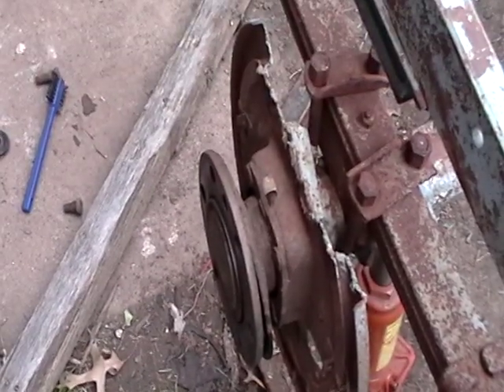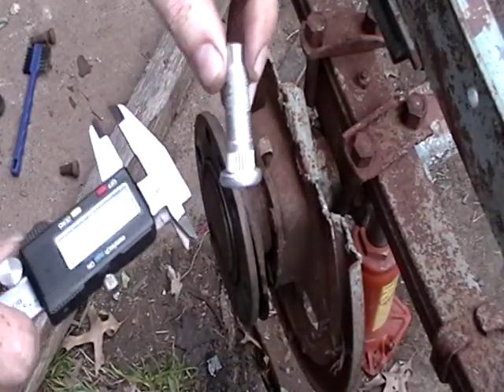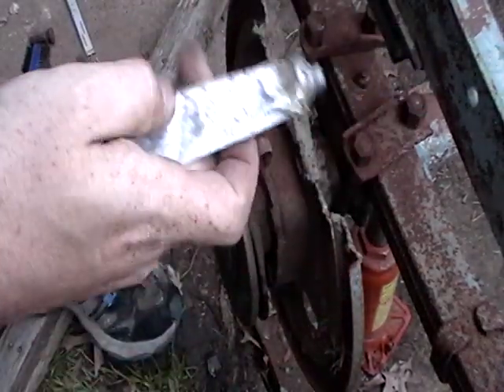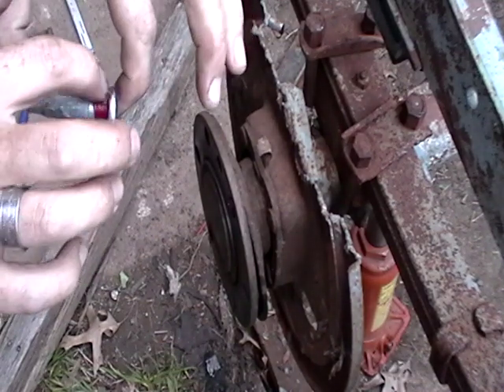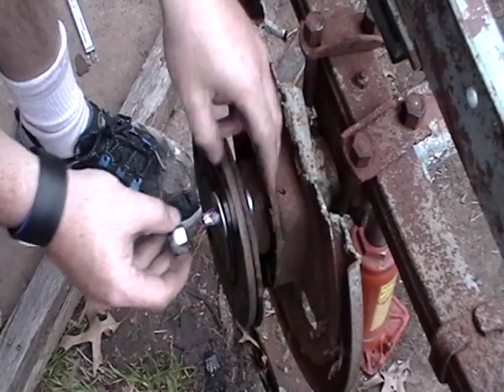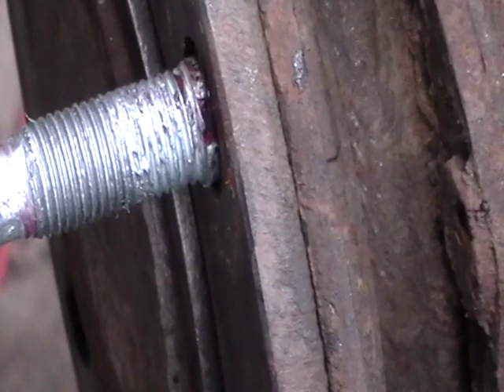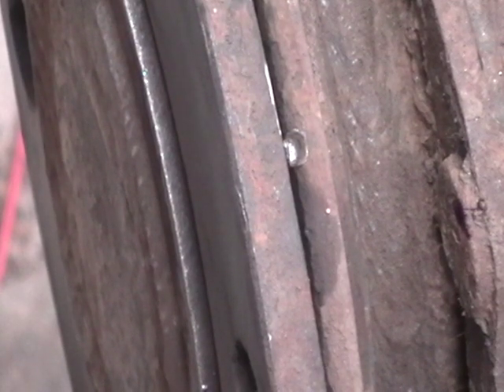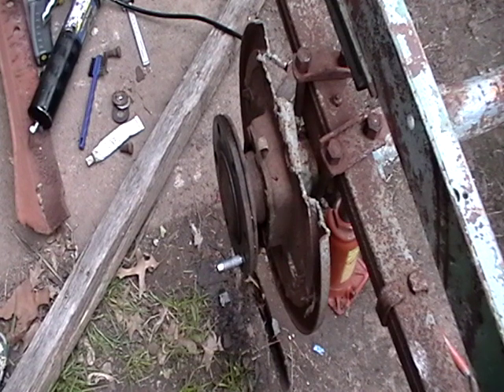My way of installing wheel studs (TIPS??)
Installing wheel studs on trailer